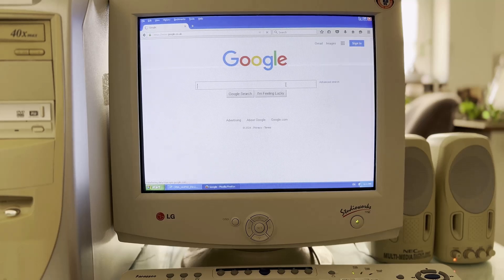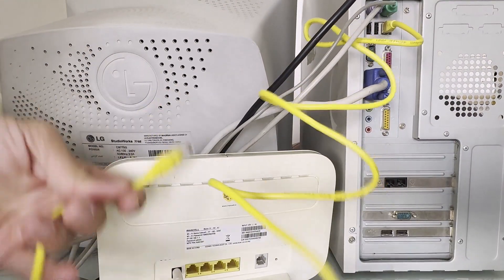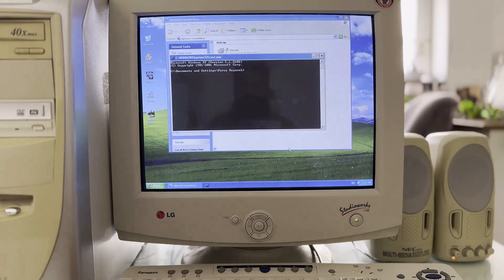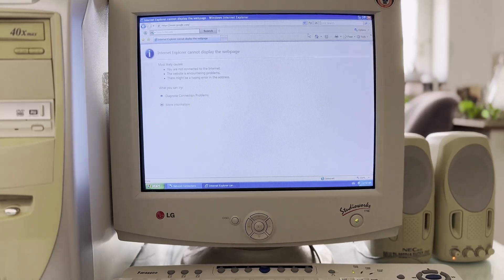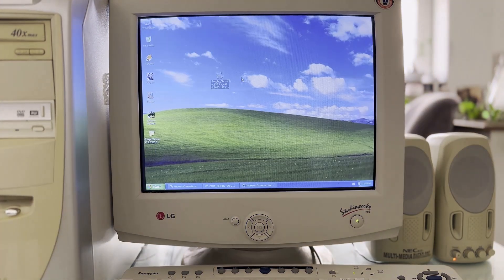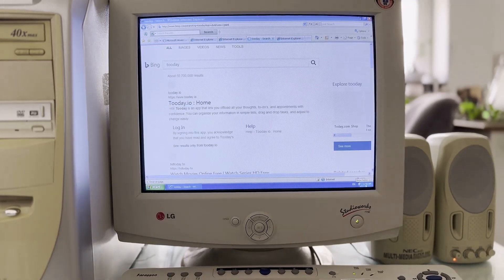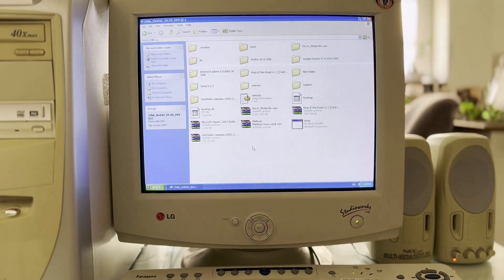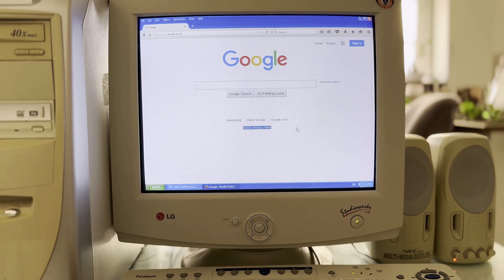Connecting Windows XP to the Internet 2024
Today I want to connect an old computer with Windows XP to the Internet.
After I connected the lan cable to the network port and modem, I realized that I could not open any site with Internet Explorer.
I tried several versions of Google Chrome and could not install it.
But finally, by installing Firefox, I managed to open the Google website

0:00 Introduction
0:10 Lan Cable Connection
0:25 Set ip & dns
0:35 Check 8.8.8.8 ping
0:45 IE Browser review
0:50 Download & Install Chrome
1:40 Download & Install  Firefox
2:00 Open the Google site